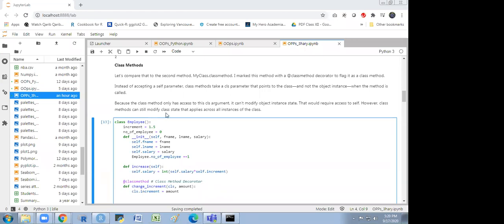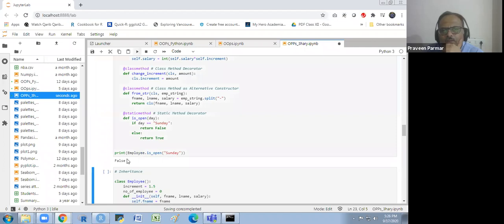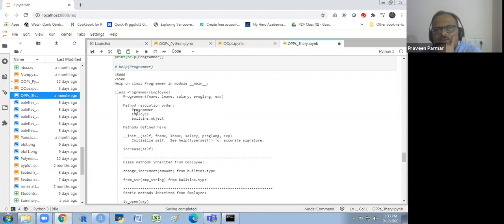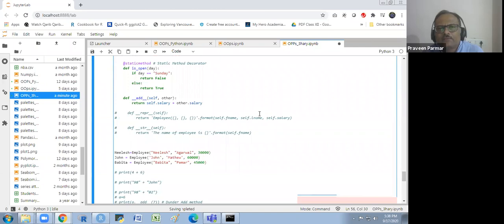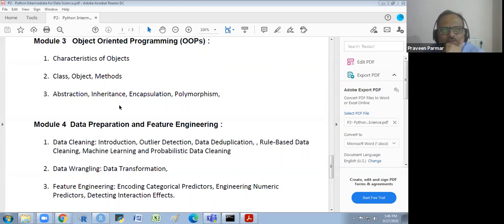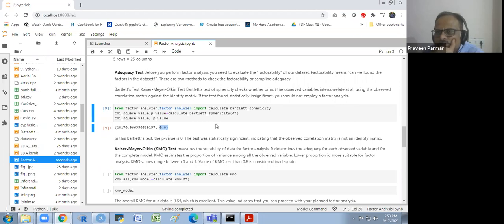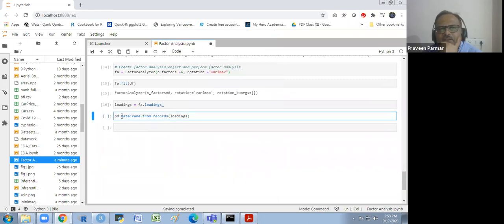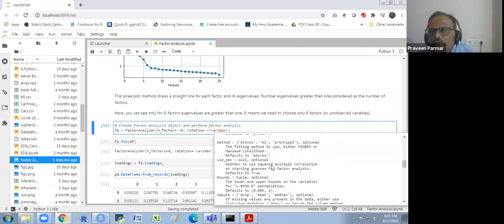P2- Python Intermediate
This video covers Factor Analysis with Python